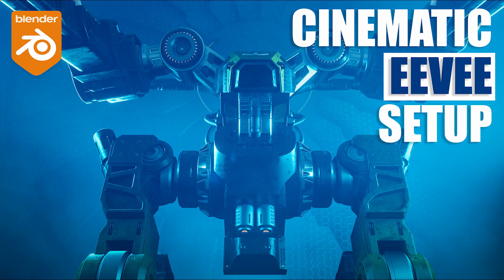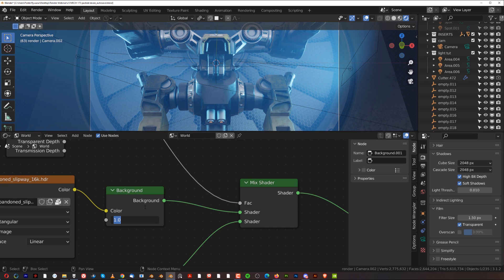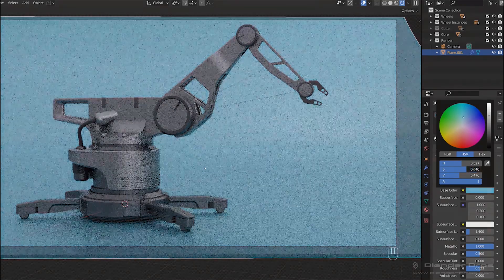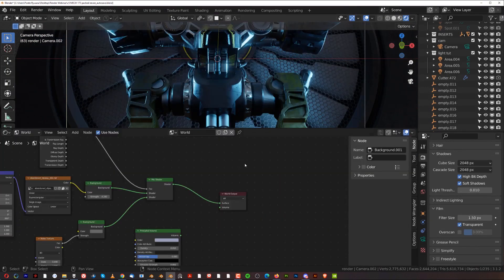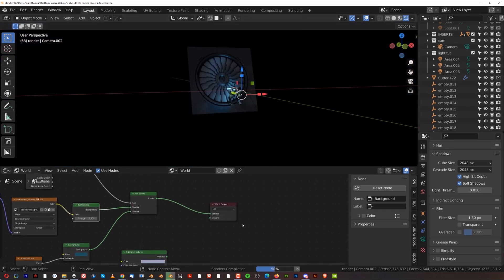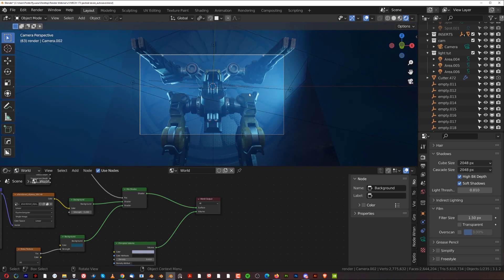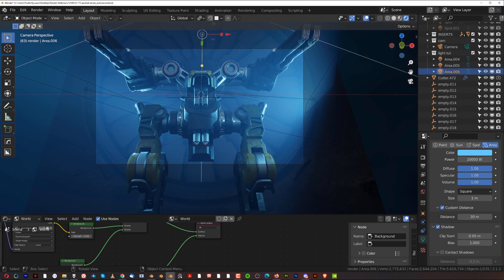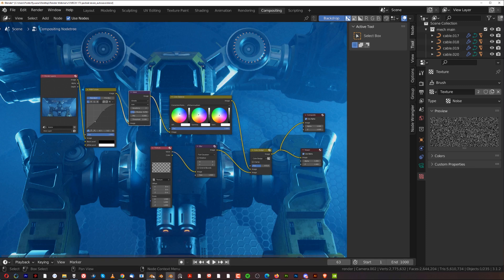Easy Tricks to Get Epic Lighting in Blender Eevee!